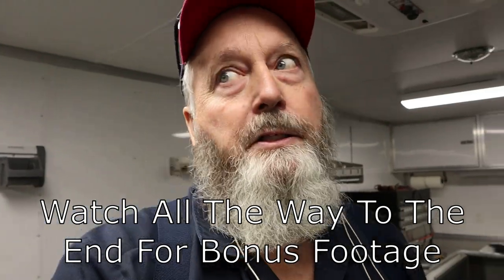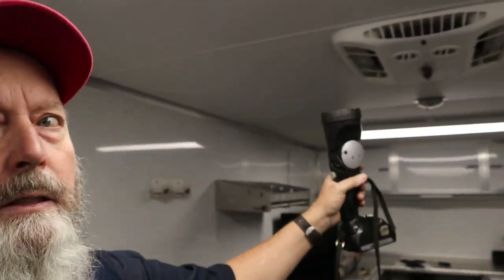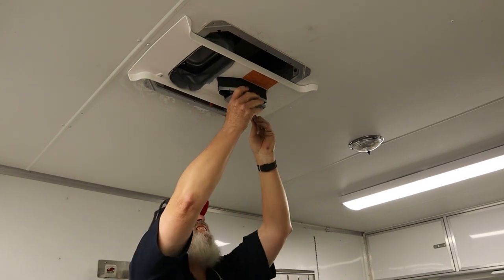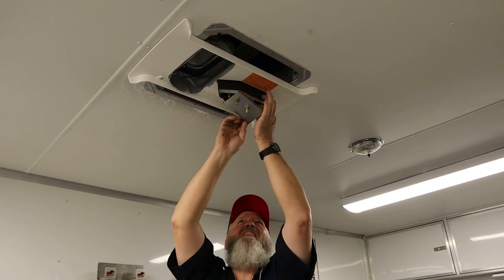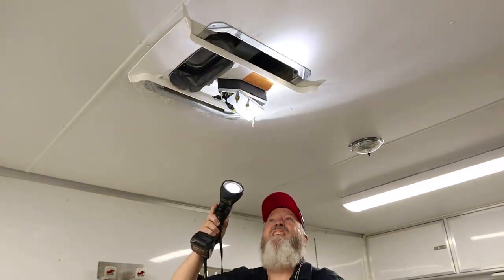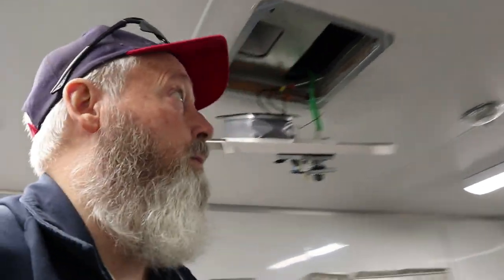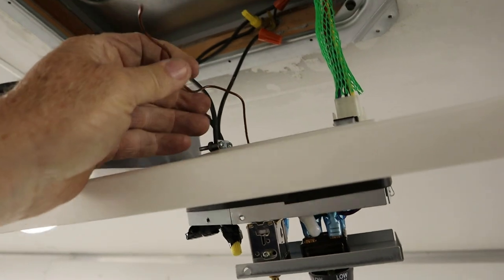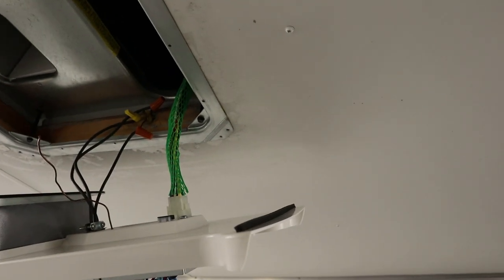Troubleshooting RV Roof Air Conditioner Fan Runs, But Not Cooling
These folks installed a brand new Coleman air conditioner on an enclosed race car trailer. They hired me to figure out why it wasn't cooling.  I was really surprised by what I found and I believe you will be surprised too.